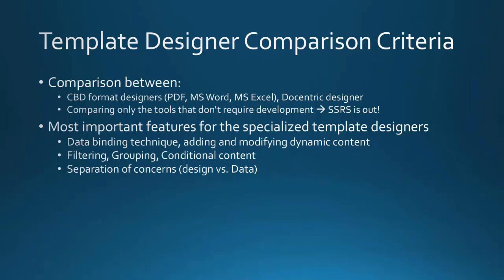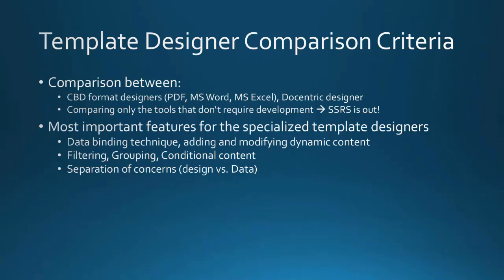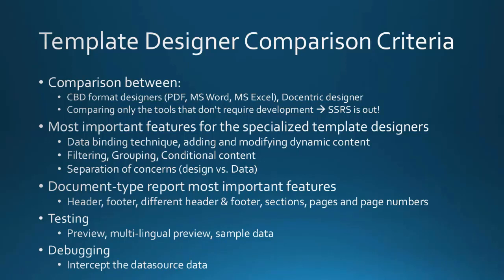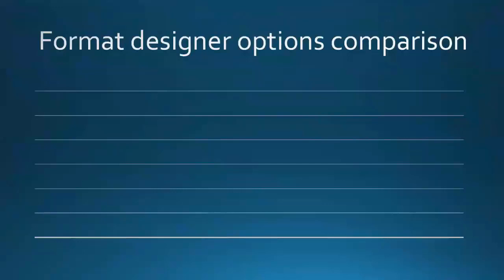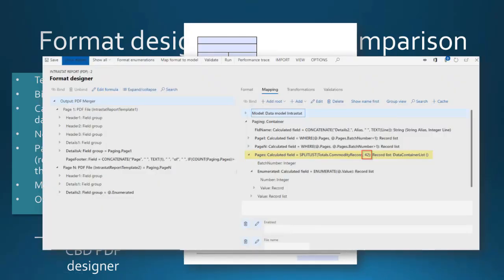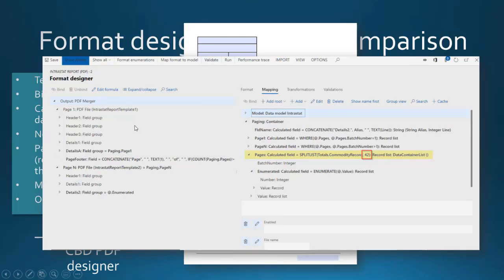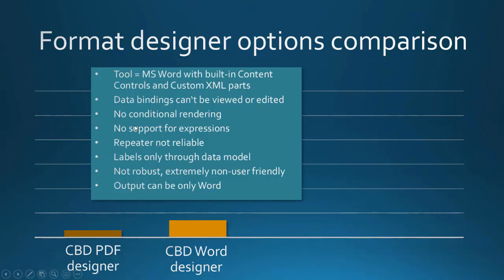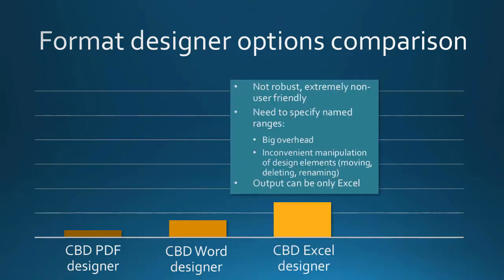Enhanced ER-CBD Webinar: CBD vs. Docentric Designer - Part 6/8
This is the sixth out of 8 parts of our Docentric Enhanced CBDs webinar, in which we discuss the template designers offered for ER Business Documents and we compare them among themselves and against Docentric designer. The objective is to compare the tools where development isn’t required, therefore SSRS is not taken into account.

Based on Docentric’s 10 years of expertise in this area, our large customer base and understanding of their needs, we have made a qualitative comparison of the features that we learned to be the most important for specialized template designer tools.

These are some of the criteria we used for the designer comparison:
  • The user experience during the data-binding process is exceptionally important. How convenient is it? Do you have to repeat it over and over again while designing a template? Does it last 10 seconds (as in MS Excel) or does it happen immediately? Is there an overhead (e.g. specifying the named ranges in Excel) or do you need a minimal number of clicks?
  • How well are data-bindings represented? Can you immediately see which design elements are bound to which data, or do you need additional clicks to check the data-bindings?
  • How easy is it to modify or remove an existing data-binding?
  • How easy is it to move an existing design element to another position? Do you need to create a completely new named range and open another tool (desktop Excel instead of online Excel) to cleanup and maintain the template, or is there simply no need to take care of it and everything happens “behind the scenes”?
  • Does adding a new field in the document lines section ruin your whole layout?
  • How are filtering, grouping, sorting and displaying of conditional content performed? In an intuitive way, by using the dedicated tools for each of the operations, directly in the designer, or by developing  complex functions in the format configuration in order to shape the data in the exact way you need it to appear in the format?
  • How well is data separated from a design? Can one person deal with a design and another with data?
• Do we have dynamic headers and footers, concept of pages, sections, etc. at our disposal?
  • How is testing against the different data sets and languages performed? Do you need to publish the template, find or create a context record (e.g. sales order) against which you want to test it and then execute the report? Or can you work off-line in the template designer and test different scenarios without leaving the designer?
  • How is debugging of unexpected results performed? If your custom field doesn’t appear in the output document or doesn’t have the value you expect, can you intercept the data coming from the datasource and inspect it, or do you need a developer to debug the code?